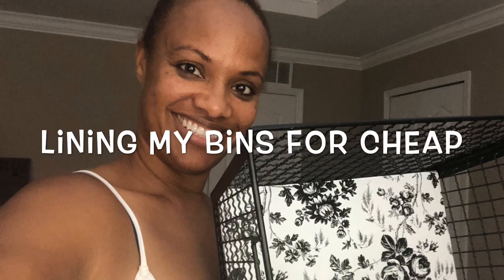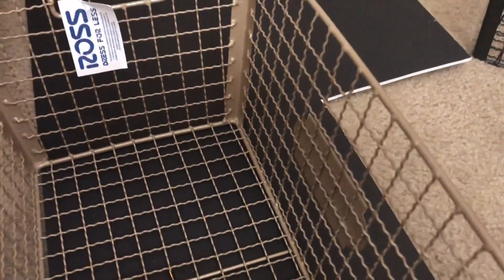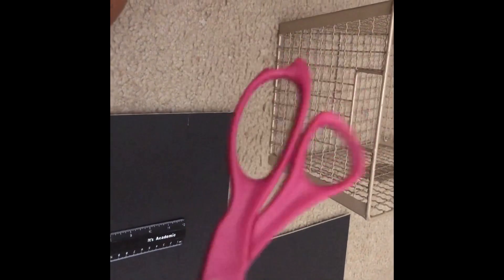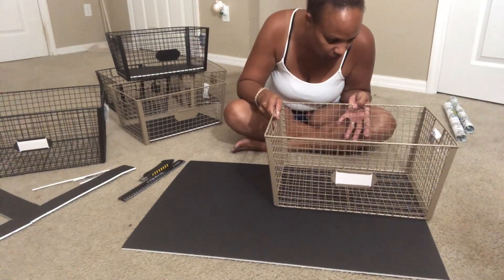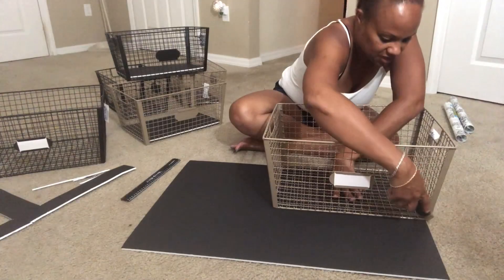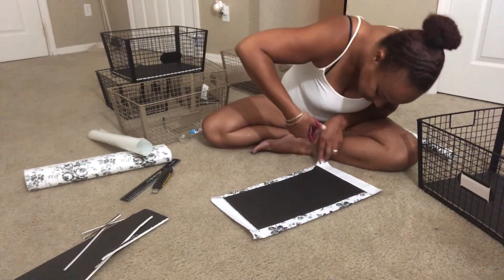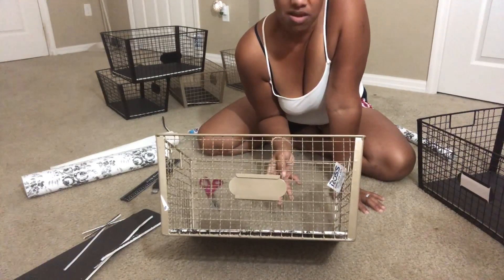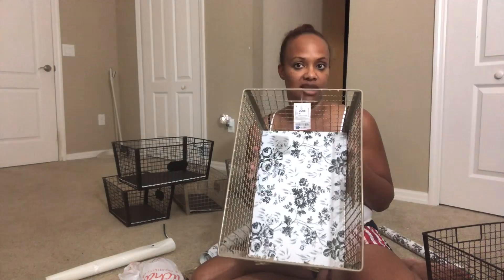How to make your Pantry Bins functional and elegant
How to make your Pantry Bins functional and elegant for cheap! organizing your pantry. Using contact paper and poster board to make a bottom for you pantry bins.

Dollar Store Items
Contact paper-
Box cutter
Poster board
ruler

Ross
bins various sizes

Michaels
Labels
Mini clothes pins

Walmart
Chalk Marker